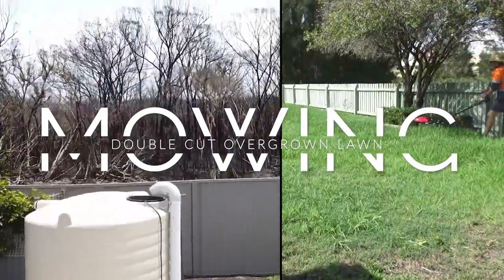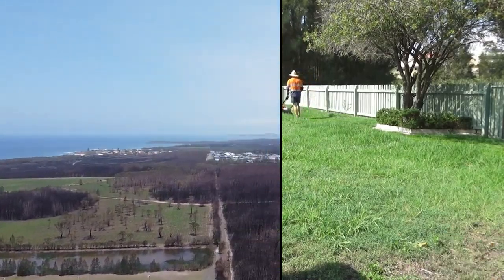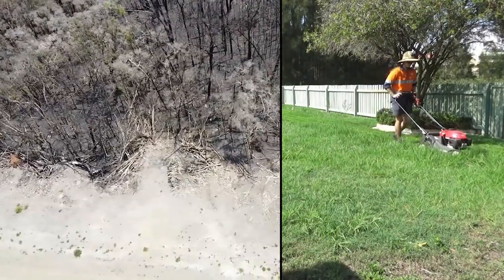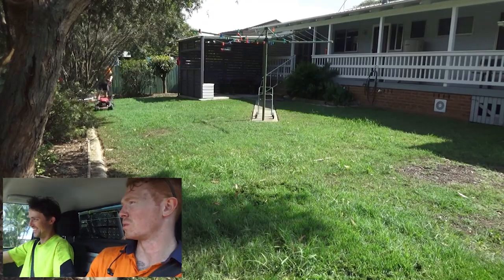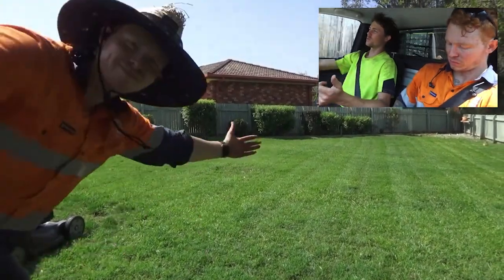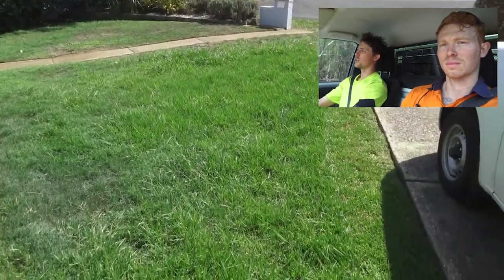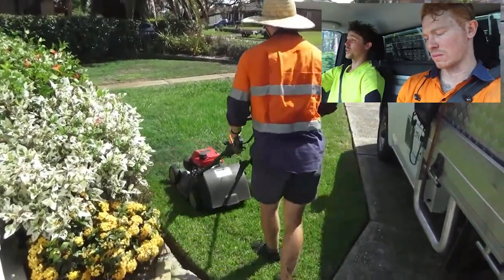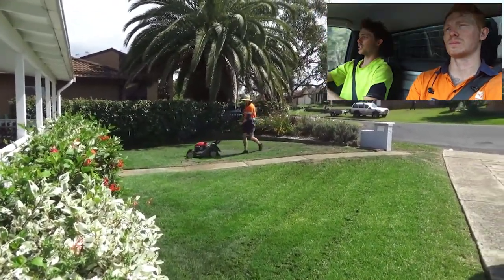MULCH OR BAG? Double Cutting Overgrown Lawns Tips & keeping your Lawn Healthy!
To mulch or bag? That is the big question that usually comes up when talking all things lawns. If you have been here for a while you know we specialise in mulch mowing. Want to know why? Well lets dive in!

This video was also recorded during a severe drought...our mowing practices help keep our clients yards as healthy as possible from Mulch Mowing and Mowing Taller 💚

Chapters:
0:00 - Introduction
0:11 - This video begins with me sharing a few tips on how to double cut your overgrown lawn & a good height to cut at.
1:50 - We love mowing lawns!
2:28 - Double Cut Finish
2:40 - Whipper Snipper Action
2:51 - "MOW BROS" Q & A With Brad & Dan
3:25 -  Mowing Tall VS Mowing Short. How High Should I Mow My Lawn?
4:30 -  Fertilizing VS Reintroducing the Nitrogen into the Soil. Should I Mulch My Lawn? Short answer, Yes!
5:43 -  Biggest Problem with having a Healthy Lawn. Army Grub, Mole Crickets stop eating our lush lawns!
7:14 - Thanks for watching.

I should also note this video was recorded prior to us adding ride on mowers to the business. Never the less it is still relevant to those of you who don't own a ride on mower! Enjoy

Back in 2019 the coastline of NSW was swallowed by bushfires. The drone footage in this video shows a small part of the devastation our local area faced. Thank you to everyone who puts their life on the line day in and day out and also when we have these catastrophic events occur.

EQUIPMENT THAT WE USE FOR OUR BUSINESS
ISUZU DMAX 2021 DUAL CAB UTE
10 X 5 CUSTOM MOWING TRAILER
Lawn Care Tools and Machines
Mowers:
Husqvarna V554 Stand On Mower
Husqvarna MZ52 Sit Down Zero Turn
SCAG V-Ride II 36"
SCAG 30" Self Propelled  (as soon as possible ;)
21 Inch Self propelled Versions:
Husqvarna LB553se *something like that...(pure mulching mower)
Honda HRX
Honda Commercial
Honda HRU196D (push only)
Trimmers: Too many to count. mainly Husky 525LST
Brushcutter: Husky 35 cc (multi tool version) HONDA GX35
Blower: Husky's, Maruyama, Shindaiwa (Handheld and Backpack versions)
Edger: no need for an Edger here ;)
Hedge Trimmers: Mainly using the top of the line Husky Battery gear ( pole and handheld varieties, Bushranger 2 stroke for when you want that Dirt Bike sounds ;)
Pole Saws and Chainsaw: Husky's, Stihl, Baumr-ag (ebay special 92 cc)
Metabo Power tools for the Battery gear
Plus accumulating over 10 years of Gardening, Plumbing, Painting, Scaffolding Gear ;)

A Plumber, A Business Man, An Entrepreneur, An Investor and I operate a Mowing Business that is Capable of 150K NET PROFIT to Fund it all :)

Why do I do YouTube?
To Show others what is Achievable and that you don't need to stick to the status Quo. You can Work for yourself and have a Lifestyle that aligns with you and your family :) Plus make some Good Coin doing it !